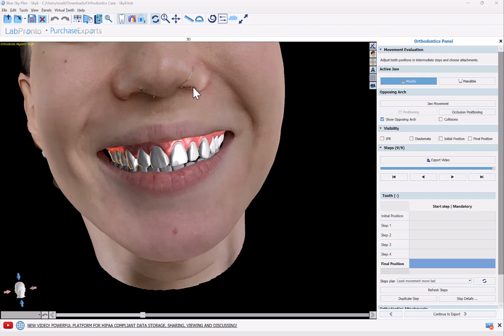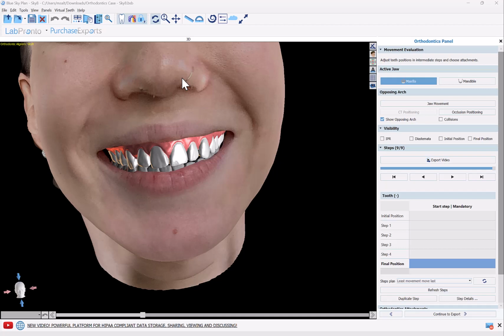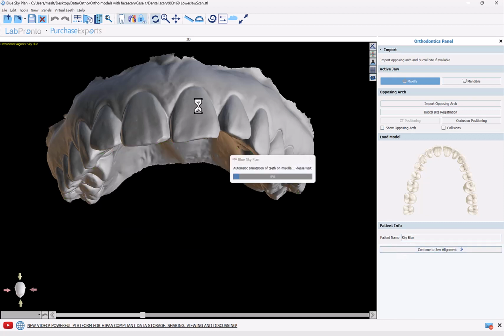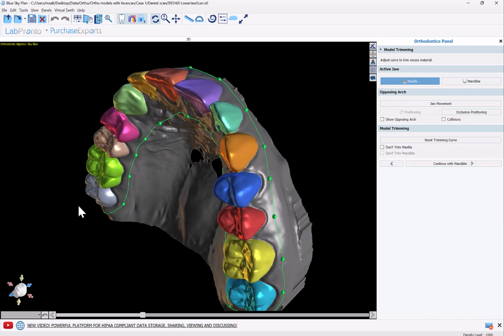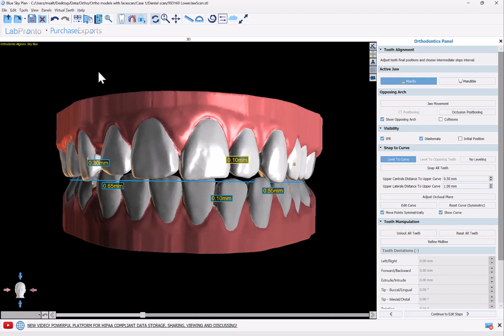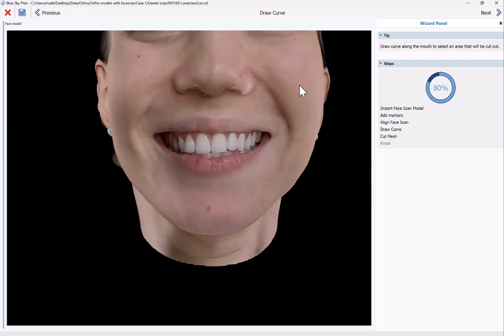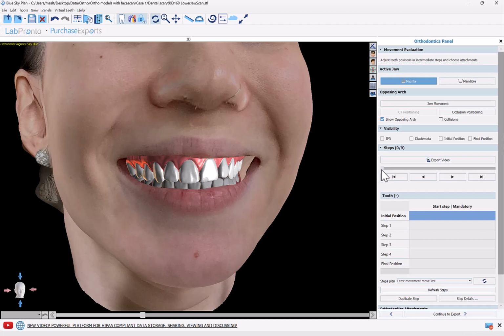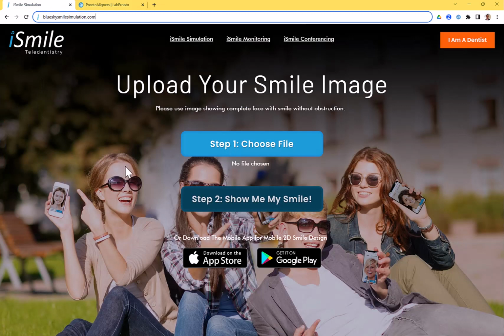BSP4.12: 3D IN OFFICE ALIGNER SIMULATION WITH PATIENT'S FACE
This video demonstrates how to use Blue Sky Plan to create an Aligner Simulation for a prospective aligner patient in just a few minutes, using the patient's actual face and teeth, which the patient is in your office.
Quick, Easy and Free!

Dental Scanners include:
Rayface
MetiSmile